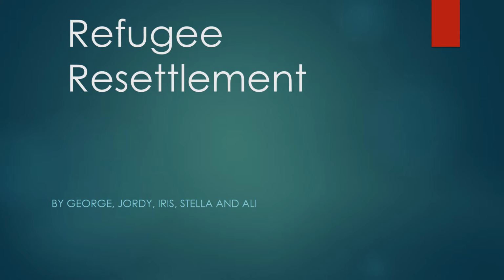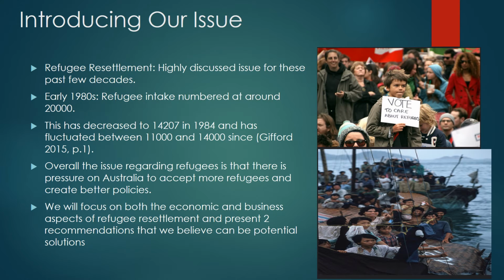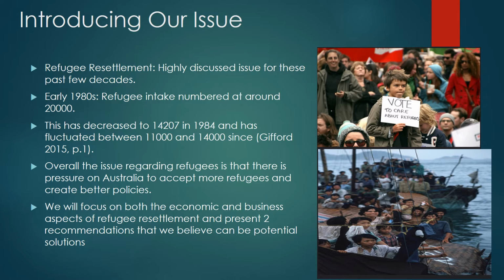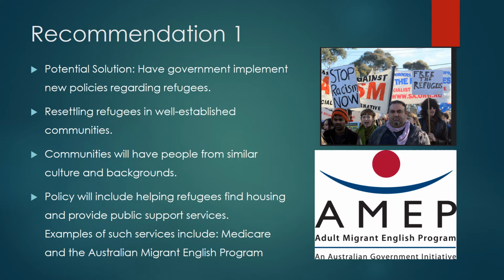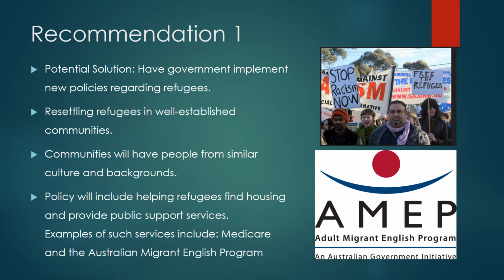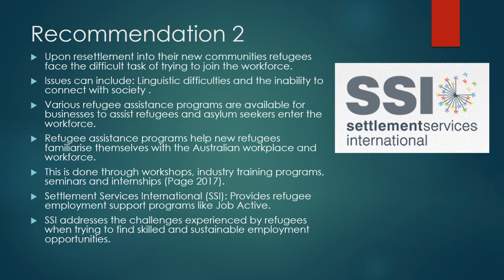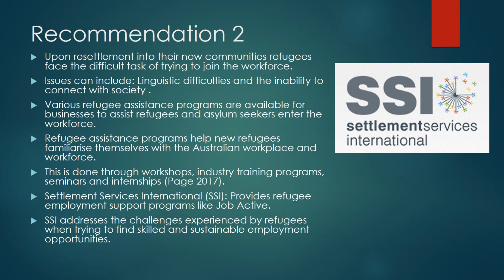ACBE Group Assessment